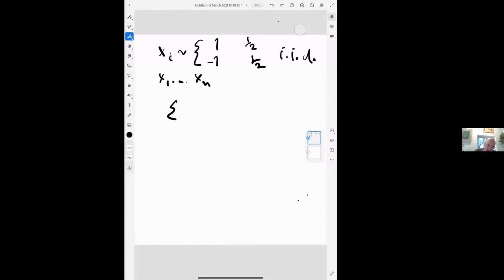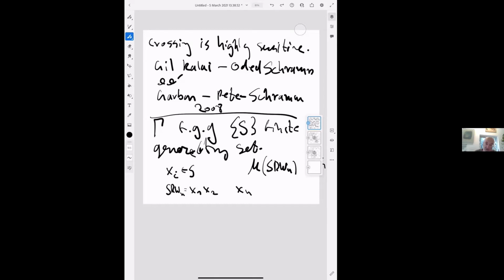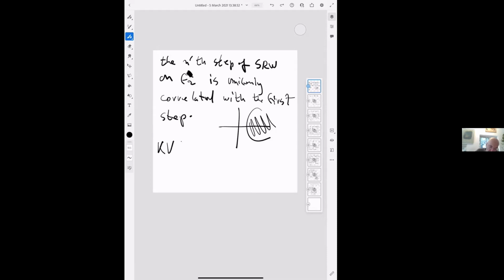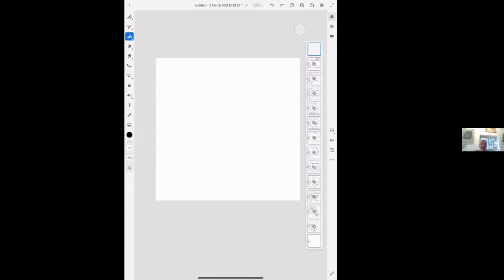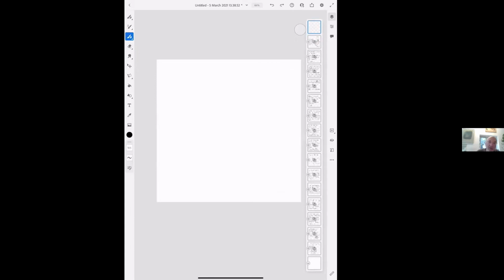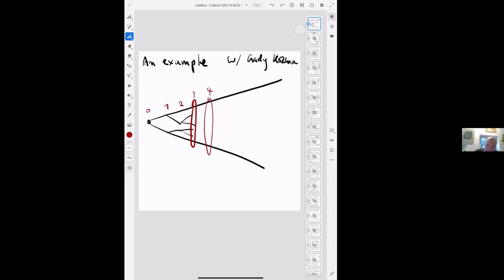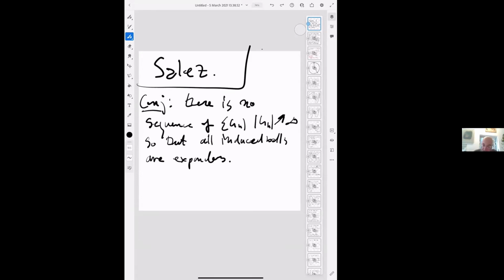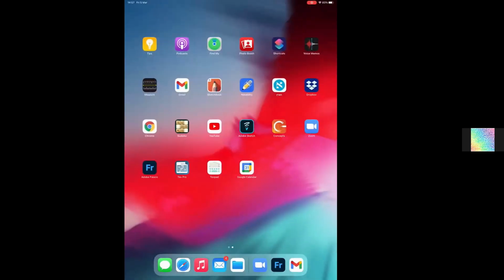Bounded Harmonic Functions on Graphs by Itai Benjamini